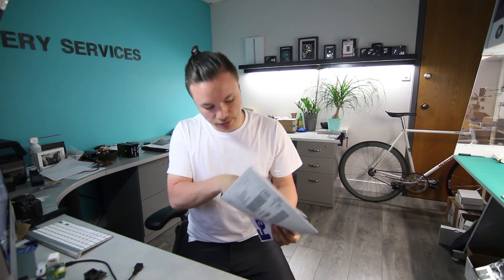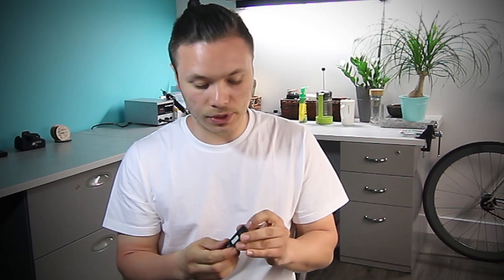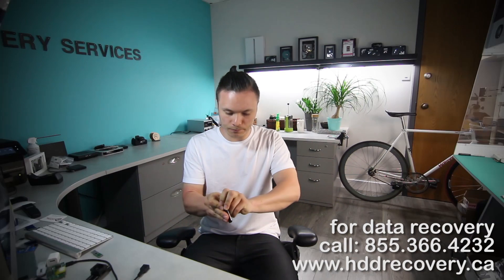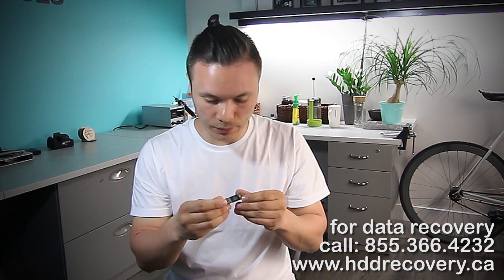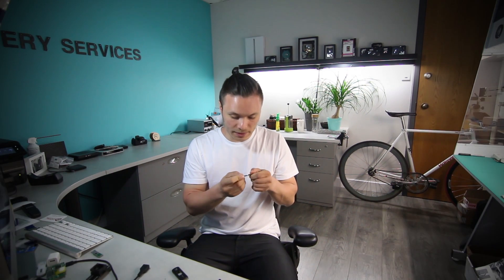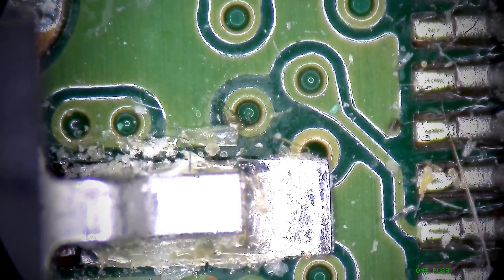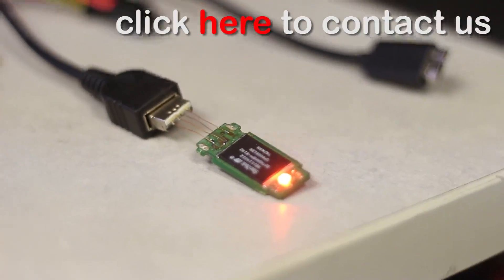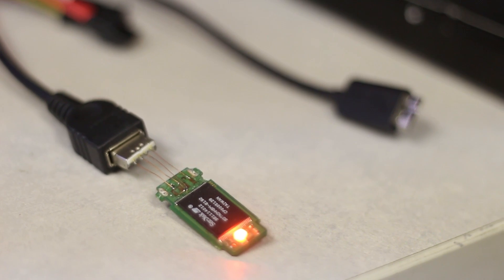computer not recognizing USB - pen drive repair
If you are not subscribed to this channel, then you probably stumbled on this video during your search for help on getting data recovered flash drive when “USB drive not recognized” message appeared, or it became completely non-responsive. You’ve come to the right place for pen drive repair.

Here is a quick guide on how to recover data when computer not recognizing USB device. First, you always have to check if the connector is OK. USB flash drives have a weak spot, and that weak spot is the connector. Your USB stick could be plugged in the USB port and something bumped it stressing the connector pins and possibly damaging the printed circuit board, as you will see in this episode. If you have access precision soldering equipment, and an inspection microscope, and posses skill to pull this off it may seem like an easy task. However, not all of us do…

Here at HDD Recovery Services, we’ve seen all sorts of USB sticks come in for data recovery. If your USB device is no longer recognized by your computer then the problem is most likely related to a physical component that had failed. It could be a connector, failed controller, failed oscillator, blown resistor, failed memory component, and many other things. Bottom line is that we have the skill, the tools, and know how retrieve your data when it is needed.

Most units that we see come in with failed connectors belong to Lexar, Sandisk, and Verbatim companies. Our success rate with them is close to 100%. We don’t charge you anything unless your data is recovered. Connector repair service is done the same day as it arrives, and your data is delivered to you via Cloud service. Very efficient, secure, and fast.

666 Kirkwood Ave, Suite B101
Ottawa, ON
K1Z 5X9
Canada